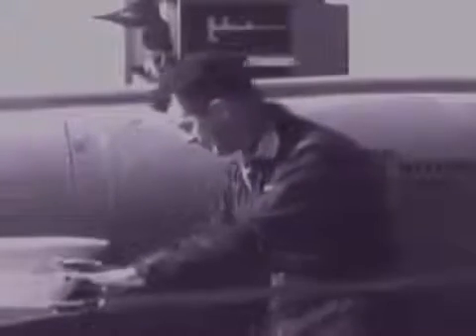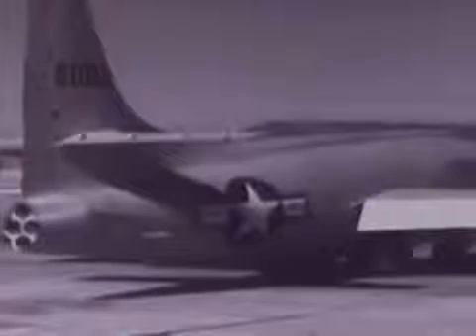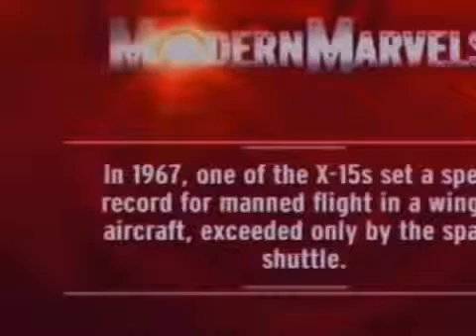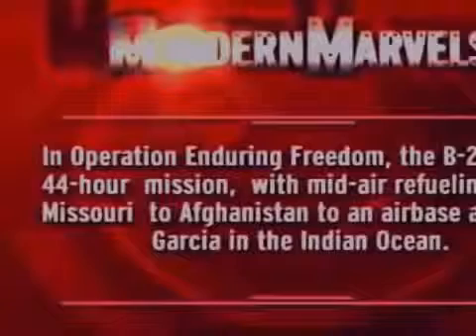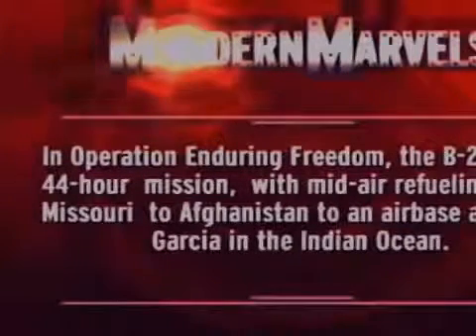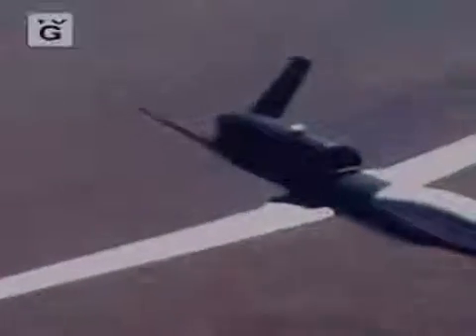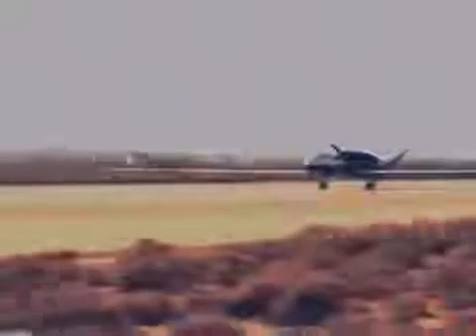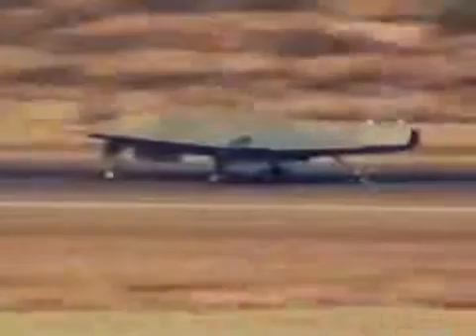Poder Militar | A maioria dos Scariest armas modernas de US Military construído sempre Documentário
Eu sou, eu venho de Americana. Agora eu vivo na Dinamarca. Eu gosto de aprender sobre as armas, eu amo a América e estamos orgulhosos do poder militar do nosso país. E você? O que você faz orgulhoso de seu país?

DIVIRTA-SE
NÃO SE ESQUEÇA LIKE, Comente, partilhe e subscreva - OBRIGADO

Você não pode procurar meu canal com palavra-chave: poder militar, nós militares, ou armas, Poder militar. OK obrigado!